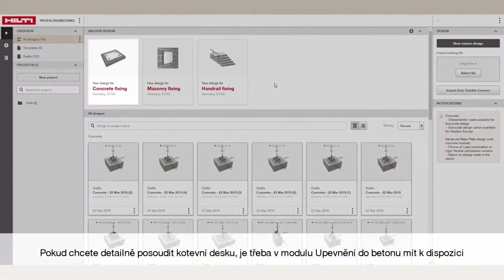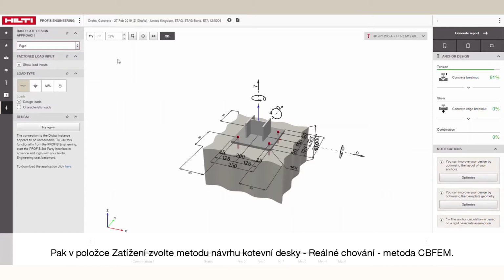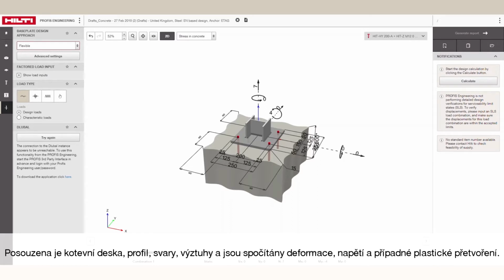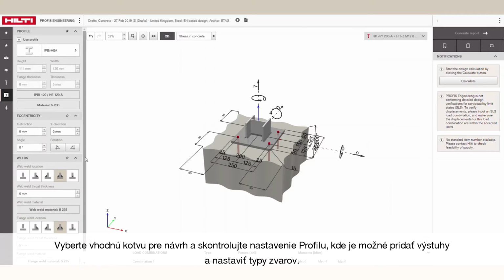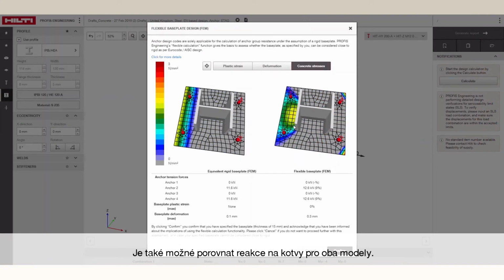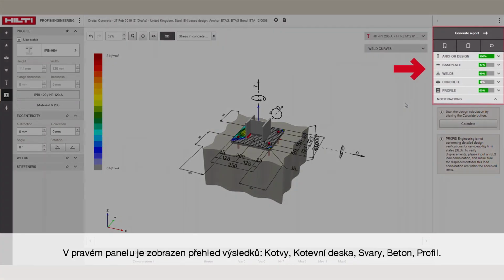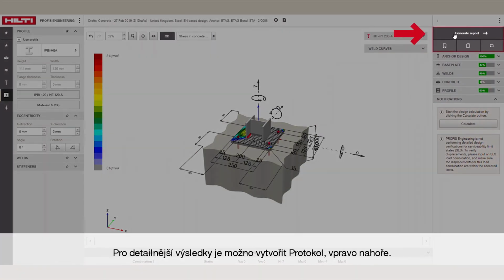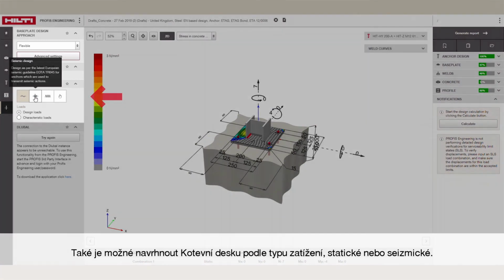Hilti Profis Engineering - Návod, jak navrhovat kotvy a kotevní desku dle Eurokódu EN 1992-4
Naučte se, jak navrhovat kotvy a kotevní desky dle Eurokódu 2 a jak počítat seizmické zatížení. (video s titulky)